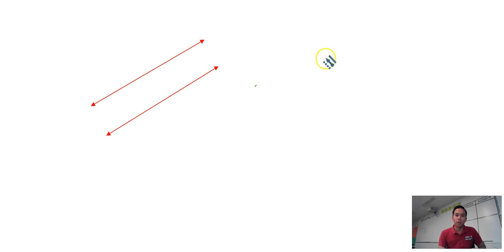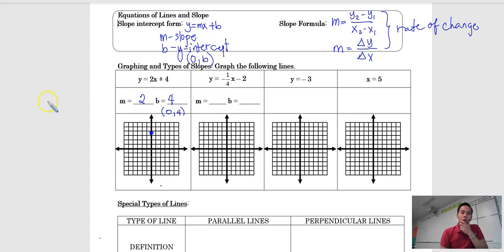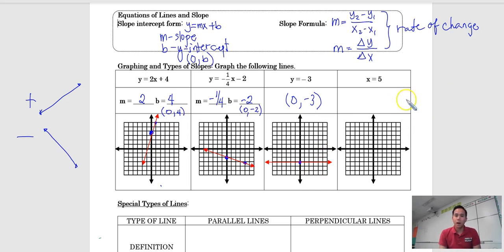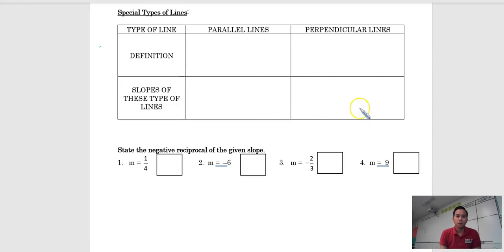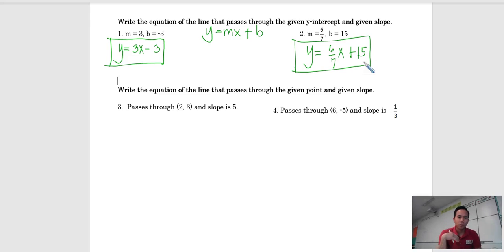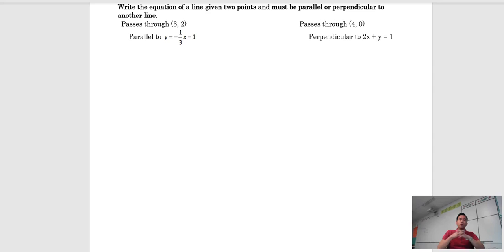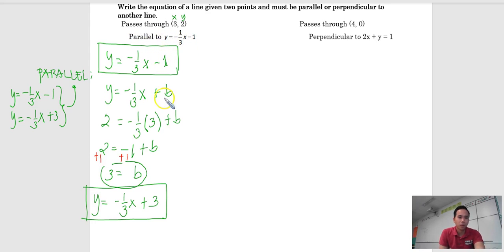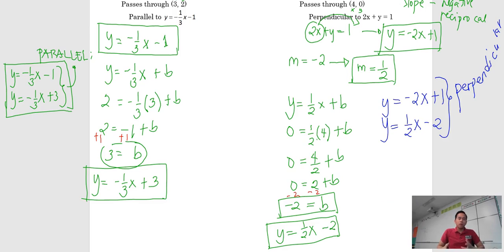Parallel and Perpendicular Lines